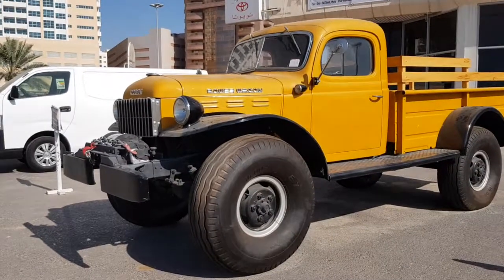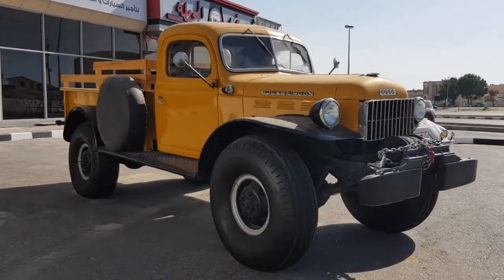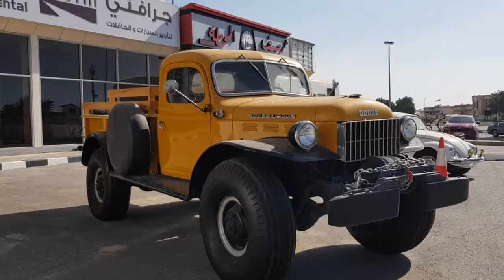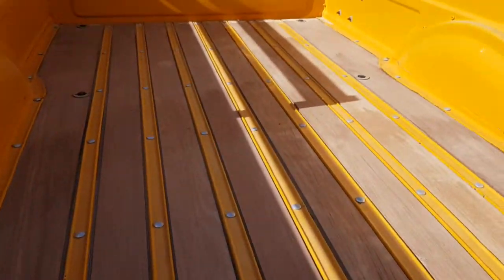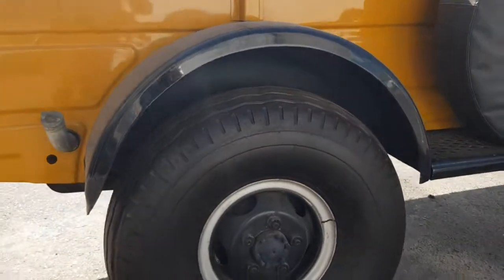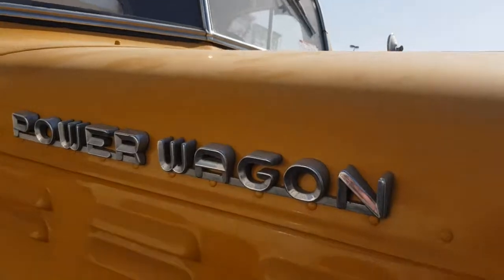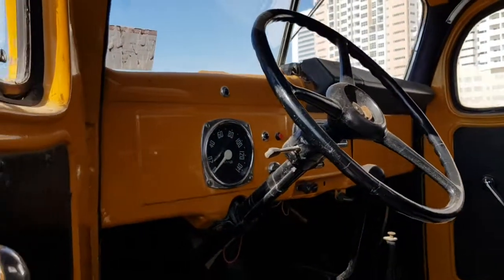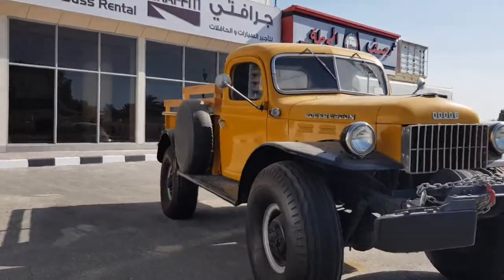1946 Dodge Power Wagon walk around review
1946 Dodge Power Wagon